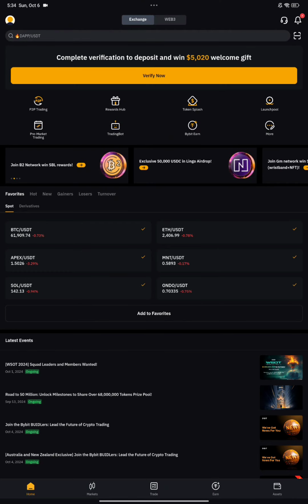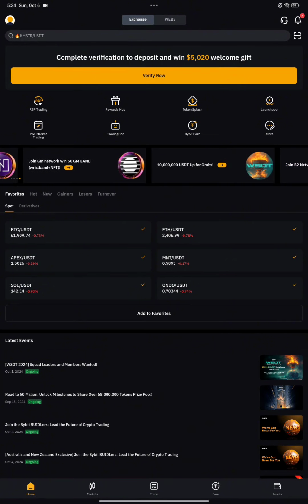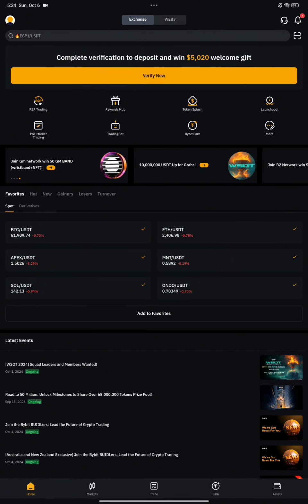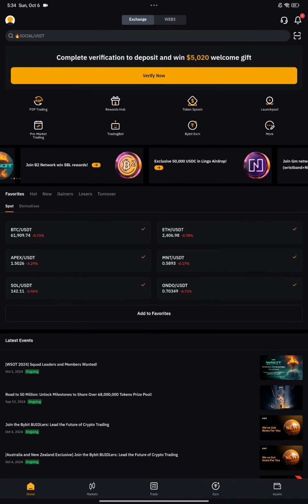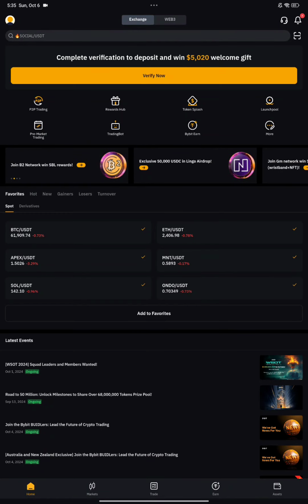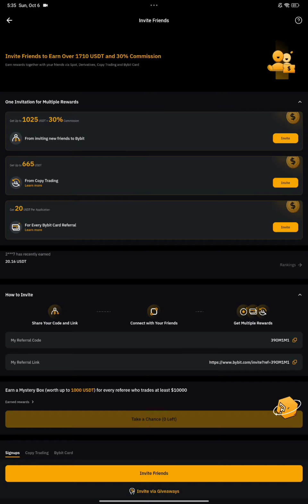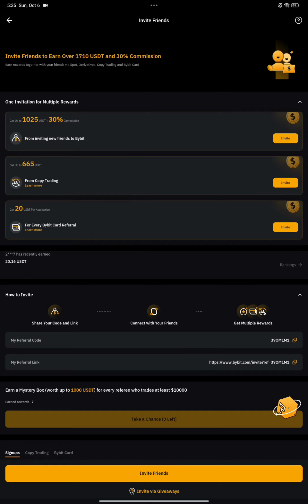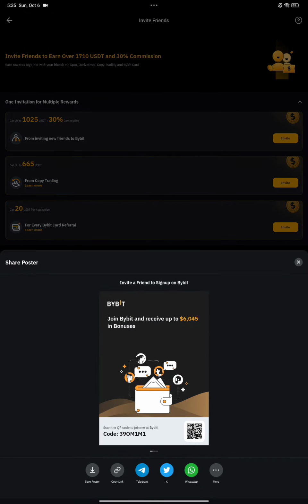HOW TO INVITE FRIENDS ON BYBIT NEW ULTIMATE GUIDE 2024!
HOW OT INVITE FRIENDS ON BYBIT NEW ULTIMATE GUIDE 2024!

🚀 Welcome to the Ultimate Guide on How to Invite Friends on Bybit (2024 Edition)! 🚀

Are you ready to start earning passive income and help your friends get started on one of the top crypto trading platforms? In this step-by-step tutorial, we’ll show you exactly how to invite friends to Bybit and start earning referral bonuses with Bybit’s Referral Program.

Bybit offers an easy-to-use referral system that allows you to invite friends to join the platform, and you can earn up to 30% of their trading fees! Ready to maximize your earnings while introducing others to Bybit’s powerful features? Let’s dive in!

📈 Why You Should Invite Friends to Bybit:
Earn Passive Income: Bybit’s Referral Program allows you to earn up to 30% of your referrals' trading fees, giving you a consistent stream of income just by inviting friends to join.
Help Your Friends Get Started: Bybit is one of the most reliable and feature-packed crypto platforms, and sharing your referral link helps your friends access its powerful trading tools, security, and high liquidity.
Exclusive Promotions: Bybit frequently offers bonuses for both referrers and referees, such as deposit bonuses and reduced trading fees, adding even more value to your referral efforts.
Track Your Earnings: Bybit makes it easy to keep track of your referral status, monitor earnings, and see how your friends are performing on the platform.
Build a Network: The more friends you invite, the more you can potentially earn from their trades. Plus, it's a great way to build a crypto community of like-minded traders.

We’re here to help you make the most of Bybit and earn more through referrals.